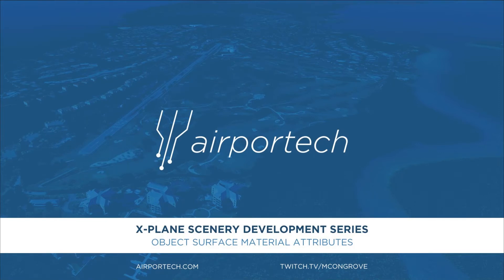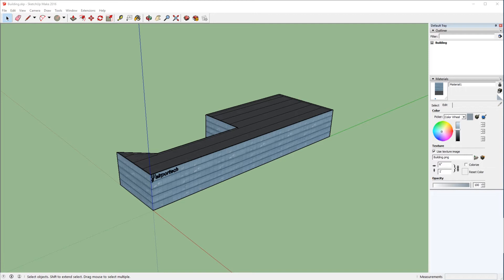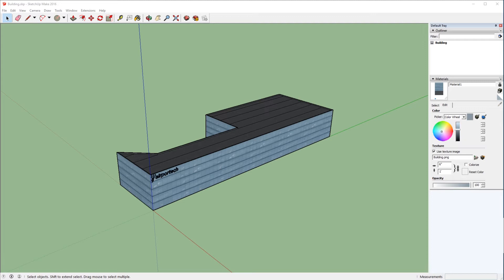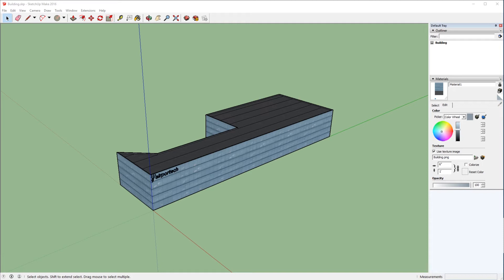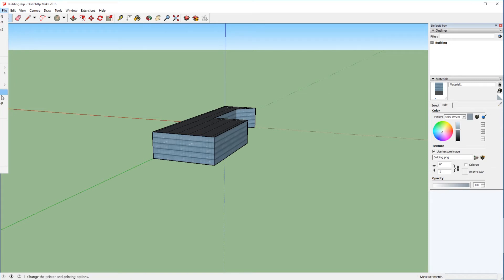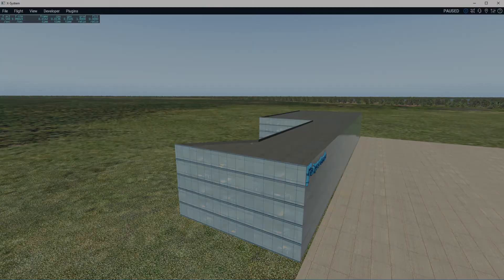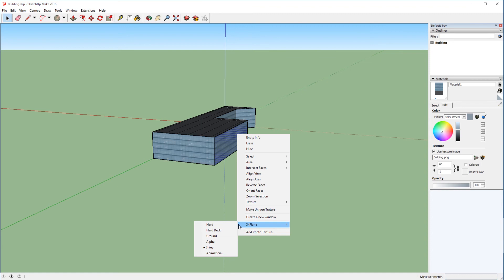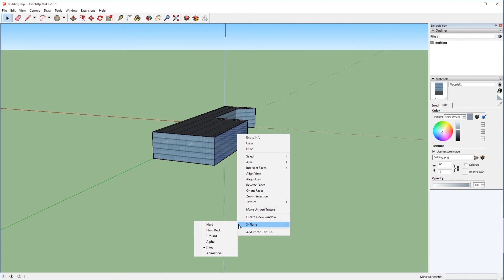X-Plane Scenery: Object Surface Material Attributes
In this video we go over how to make your model reflective in certain areas, such as glass windows and other similar surfaces. We also talk a bit about other surface attributes, too, including ones that dictate physics in the X-Plane world.

00:23 Object Surface Attributes (object file specification
00:47 XP10 versus XP11
01:21 Defining Surfaces as Reflective
01:58 Viewing in X-Plane
02:19 Other Surface Attributes